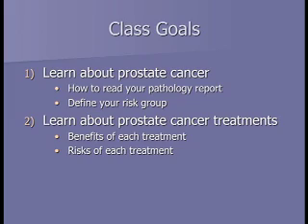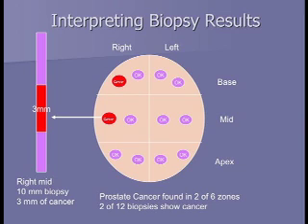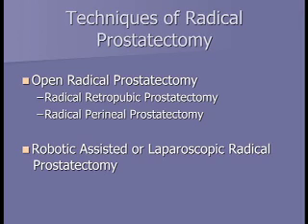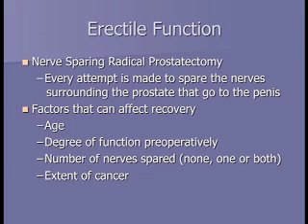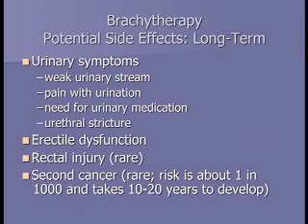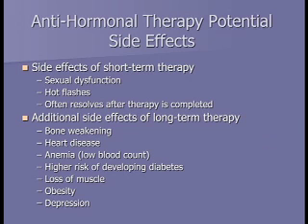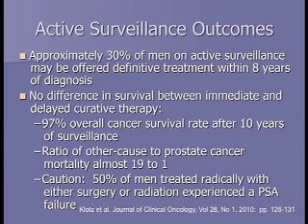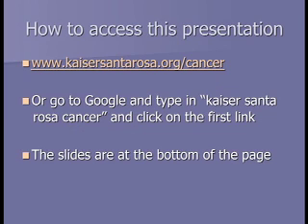Prostate Cancer Class